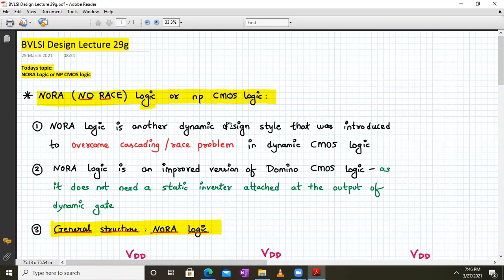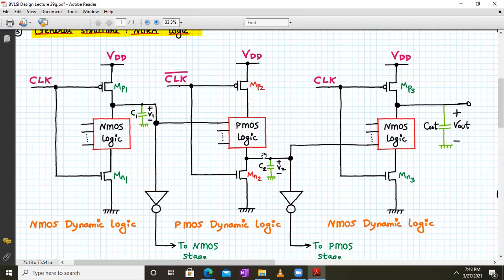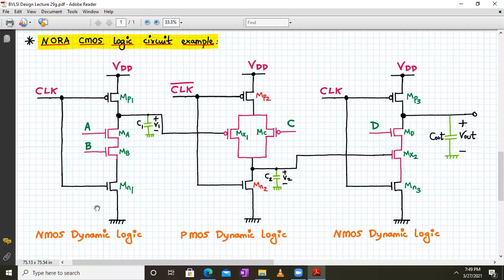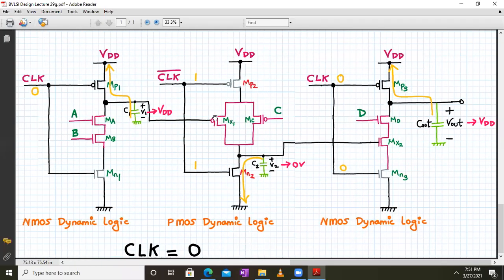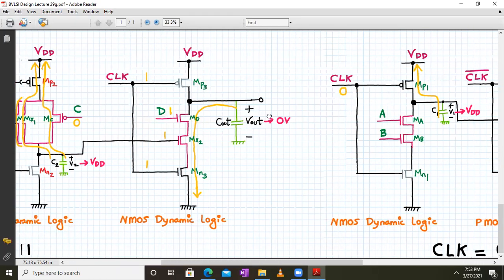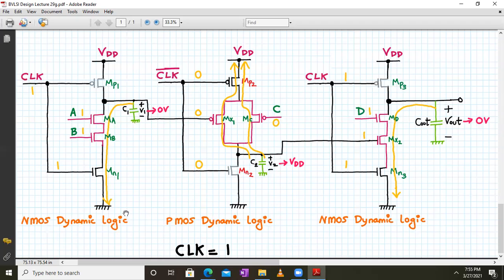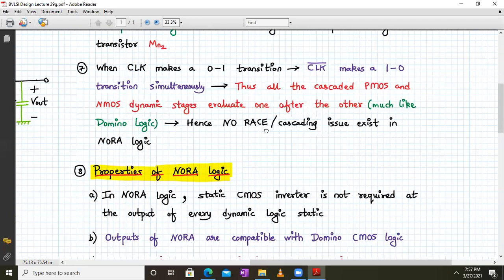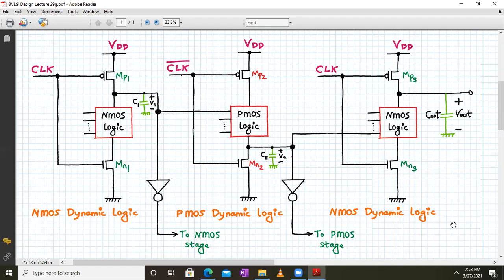NORA Logic or np CMOS Logic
BVLSI Design Lecture 29g covers the following topics:
1. NORA CMOS logic: Concept and Basic Structure
2. Operation of NORA CMOS logic in pre-charge and evaluation phase
3. Properties of NORA CMOS logic